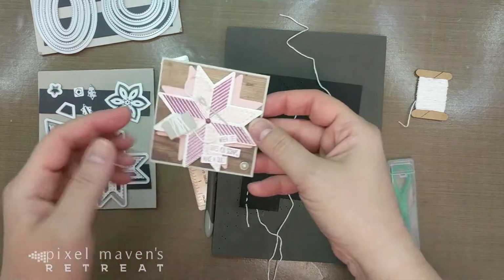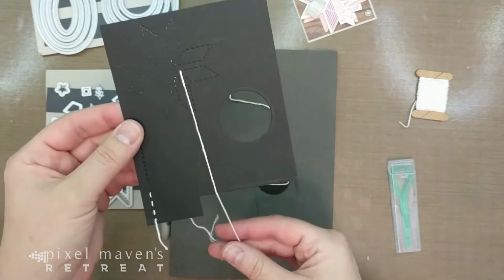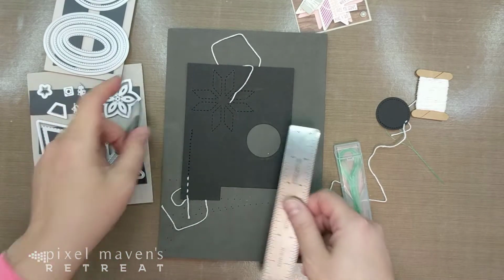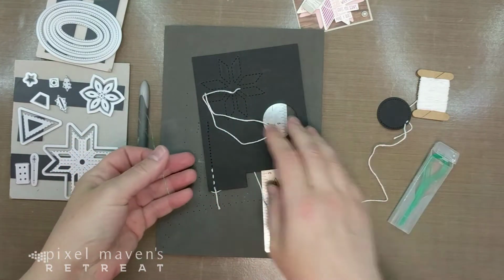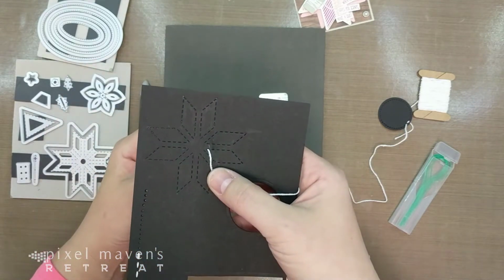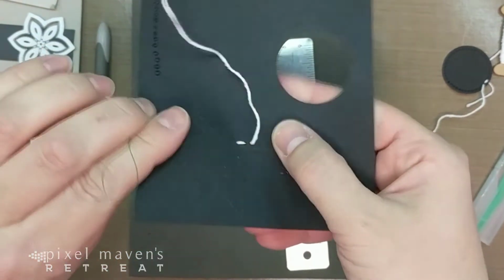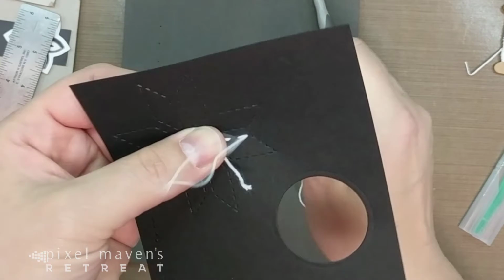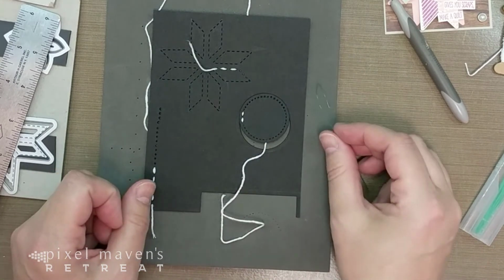How to Wow - Simple Stitching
Want to add a few stitches to your papercraft designs? It's easy! Watch and I'll show you how.

VIDEO INFO
The How to Wow series teaches you how to do wow techniques in just a few minutes! Add these fun and eye-catching techniques to your papercrafting toolkit today!

I love receiving mail and hearing from you, but please do not send gifts or products - just beautiful hand-made cards that I can share!

When you send me a card, I'll send one back that you can use or keep!

MAILING ADDRESS:
Nicole Watt
19818 Ewel Ct
Plattsmouth, NE 68048
UNITED STATES